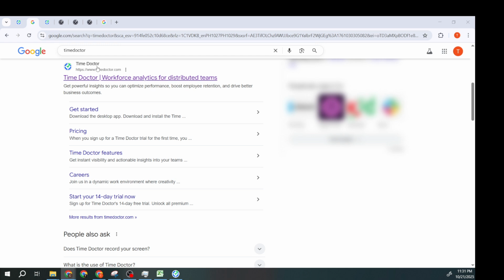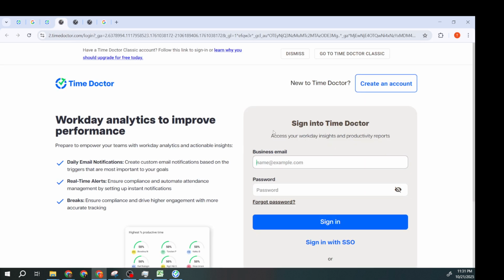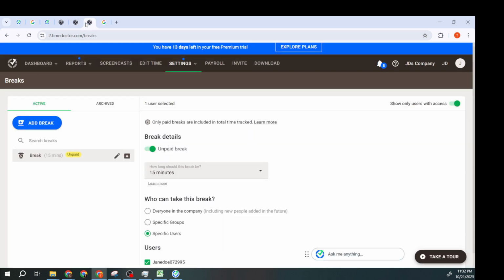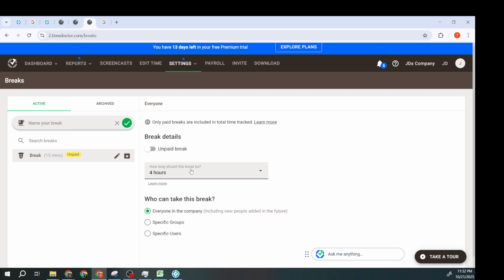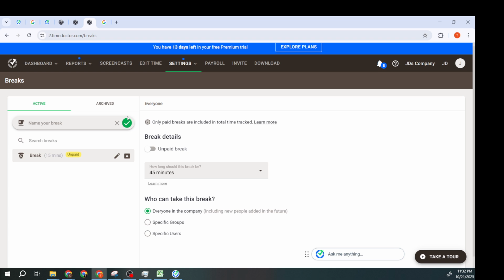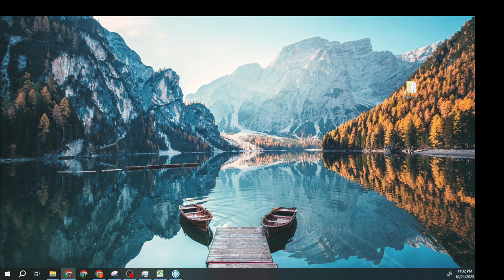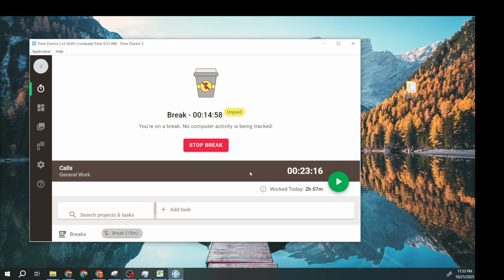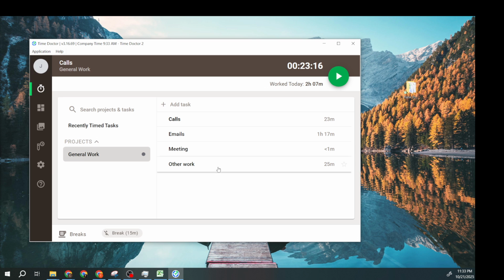How to Use Break Time in Time Doctor [2026 Full Guide]